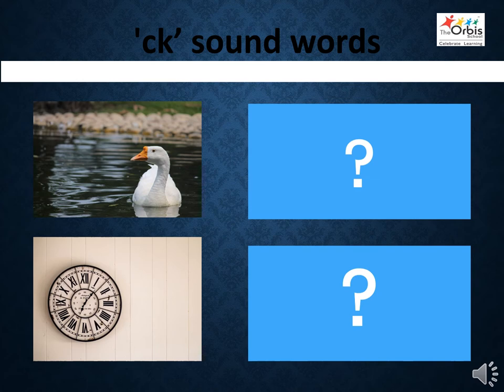The Orbis School - M - Sr KG - English - 'ck' sound words